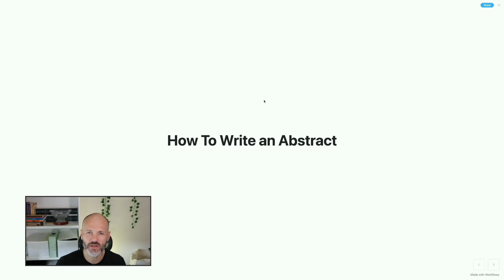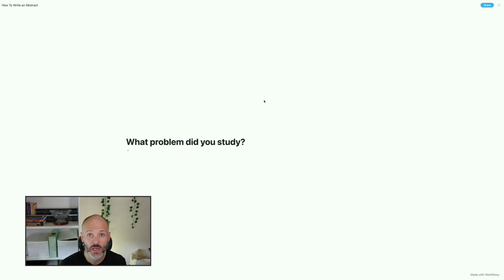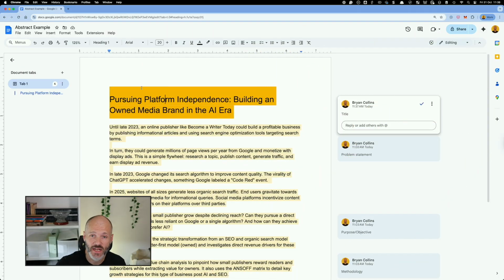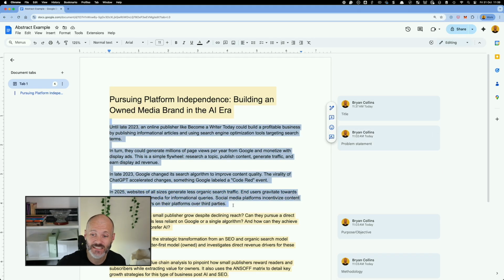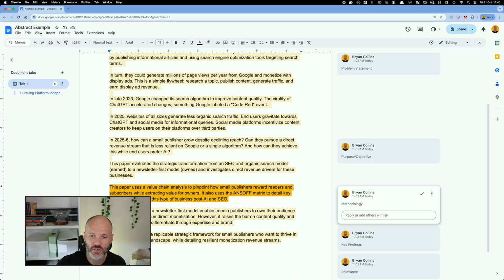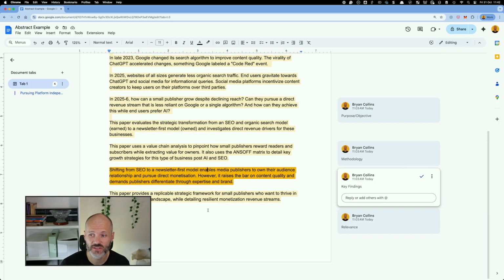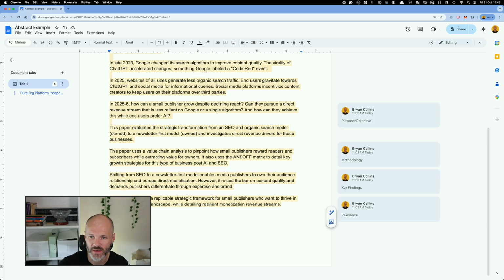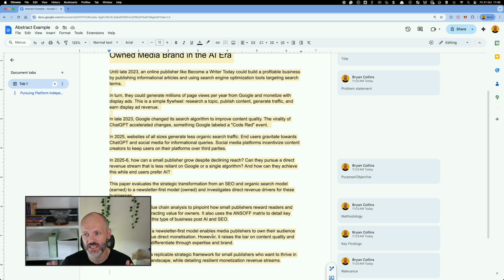I Write Research Abstracts in 15 Minutes Using This Framework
Want to learn how to write an abstract for a research paper?

Follow my step-by-step guide to writing your MBA research abstract. I'm currently working on my MBA research paper, so I'm documenting my process for writing a strong abstract that communicates your research clearly.

An abstract is often the first (and sometimes only) thing people read about your research. Getting it right matters for grades, but also for academic credibility.

What I cover:
→ Abstract structure (the 5-part framework)
→ Writing each section effectively
→ Common mistakes that lower your grade
→ Using AI tools to refine your draft (ethically)
→ Real examples from my research

This process helped me go from a confusing first draft to a clear, concise abstract in about 30 minutes.